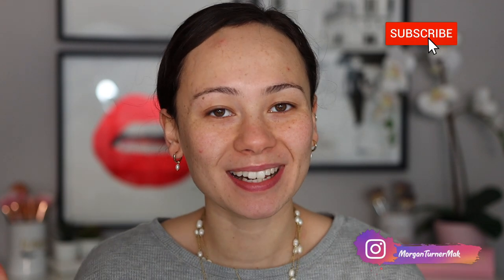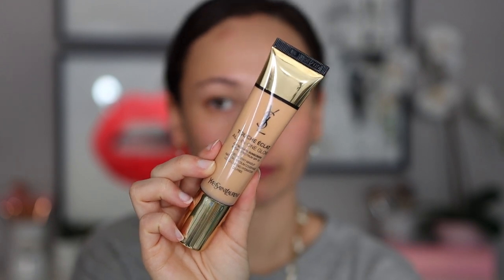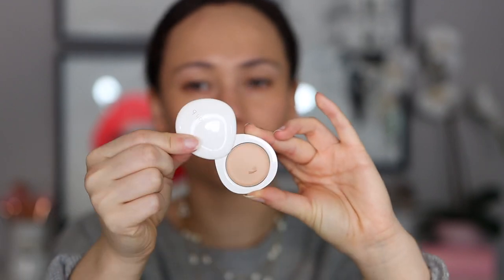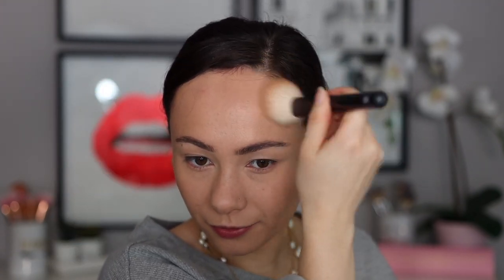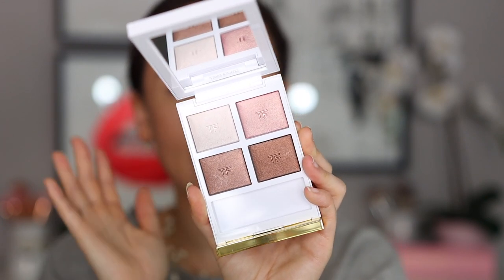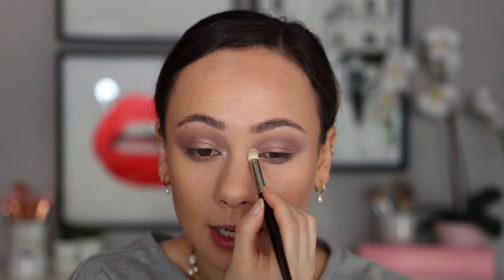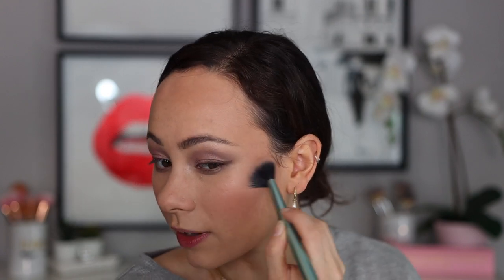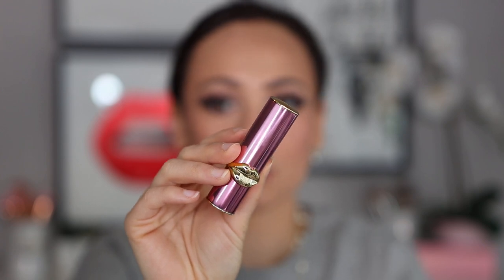FULL FACE OF NEW LUXURY MAKEUP // Pat McGrath Labs Highlighter, Tom Ford First Frost & MORE!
Happy Sunday! In today's video I will be playing with NEW luxury makeup that has entered my collection recently! ENJOY!

Lilah B. Virtuous Veil Concealer & Eye Primer (b. present)
Nabla Cosmetics Close Up Pressed Powder
Tom Ford Glow Bronzer (Terra)
Tom Ford First Frost Quad
Chantecaille Blush (Bliss)
Pat McGrath Labs Sublime Skin Highlighter (Champagne Gold)
Charlotte Tilbury Full Fat Lashes

I received this product complimentary from Yves Saint Laurent Beauty.
* complimentary from Yves Saint Laurent Beauty

I received this product complimentary from Laneige.
* complimentary from Laneige

I received this product complimentary from Pat McGrath Labs.
* complimentary from Pat McGrath Labs